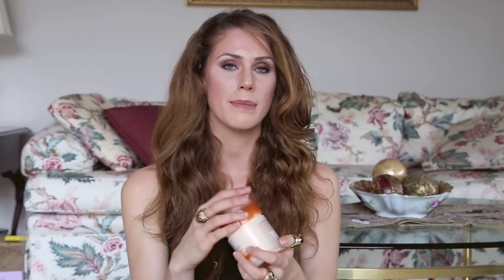Review: Triple Moisture Deep Recovery Hair Mask by Neutrogena Drugstore Hair Care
Cassandra Bankson Facebook!
"OMG ITS A BLIMP!!
DO YOU GUYS WANT TO SEE A BLIMP!?!"
Hhehehhh...Anyone remember which video THATS from? (lol!)